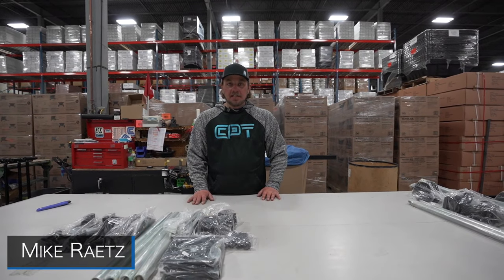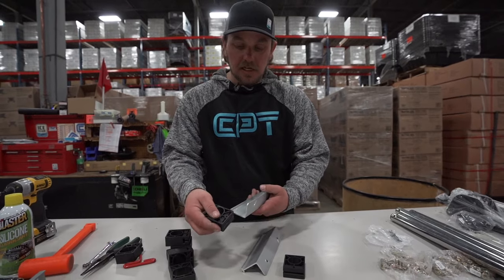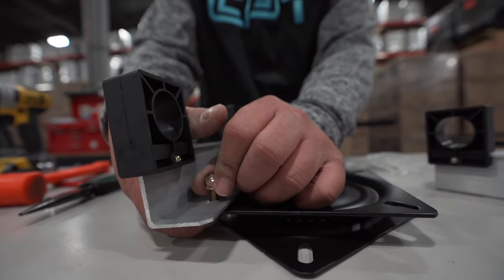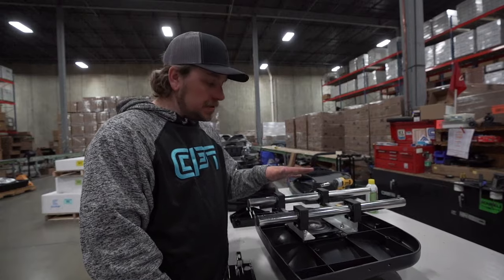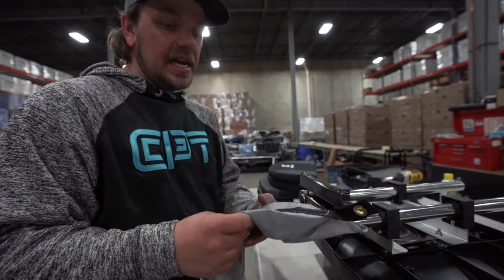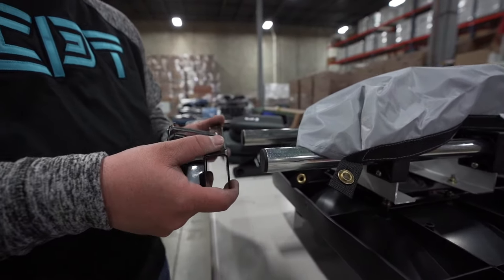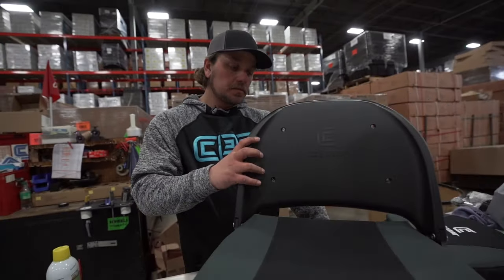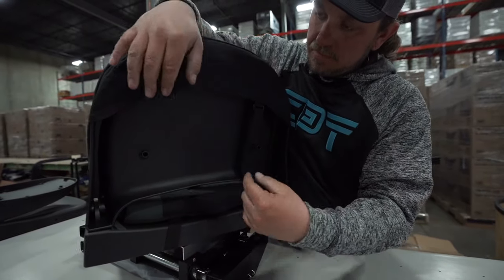How to Build Your Clam Deluxe Seat Assembly for Fish Trap Shelters (Step By Step)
Comfortability is imperative when spending a full day on the ice. With features including padded back and bottom cushions, and the ability to slide forward to back, side to side, and pivot, the Deluxe Seat Assembly is a definite favorite among ice anglers looking for a quality, user-friendly seating system.

This seat assembly is included in several shelters across the lineup of Fish Trap shelters offered by Clam Outdoors. Join Clam employee Mike Raetz as he breaks down the step-by-step process for assembling the Deluxe Seat Assembly.

Note: **This video is part of the Fish Trap Instructional Video series and contains components included with the purchase of a new ice shelter. If you are looking to add an additional Deluxe Seat Assembly to a compatible shelter, please to purchase a complete kit.